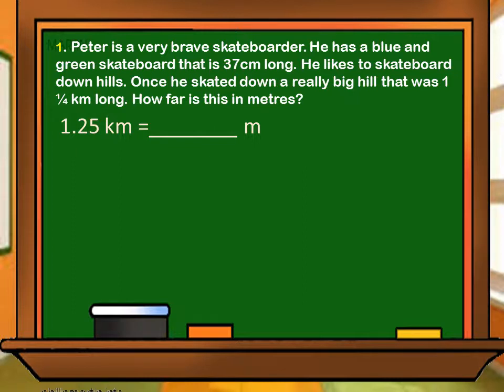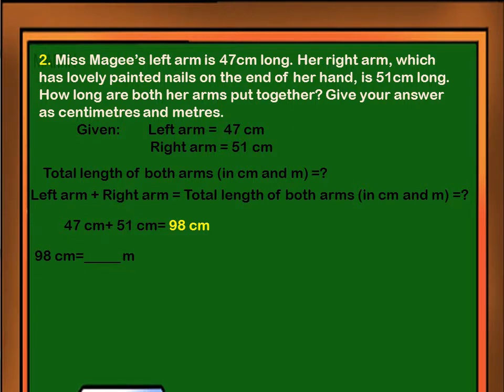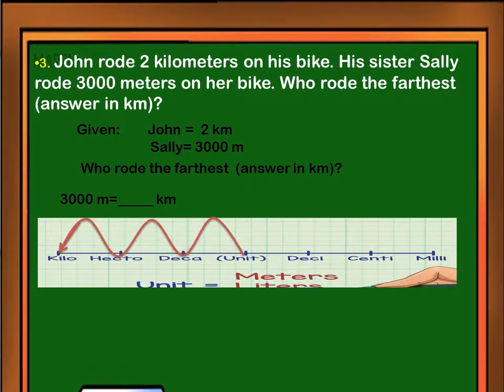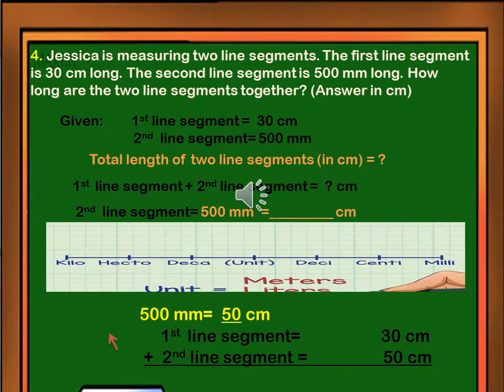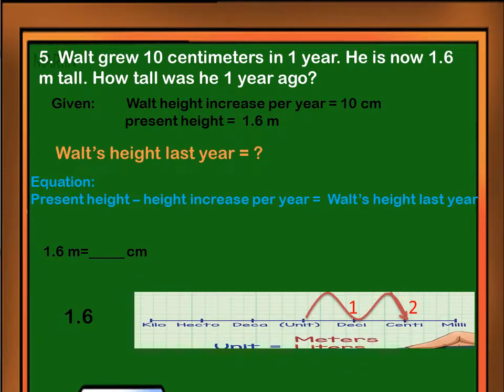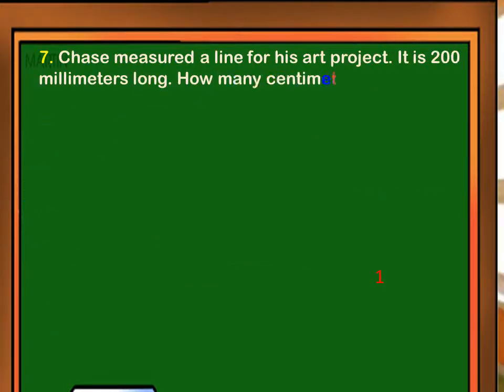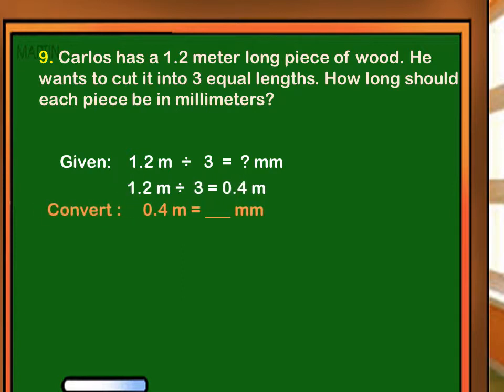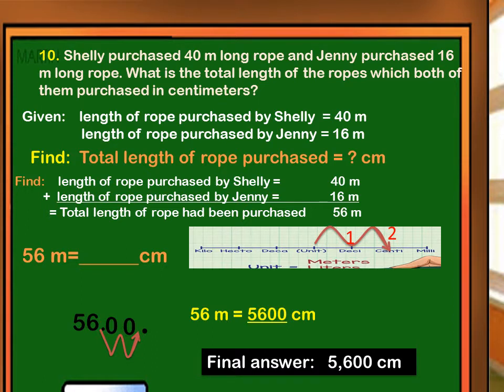Mathematics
Converting Units Part 3